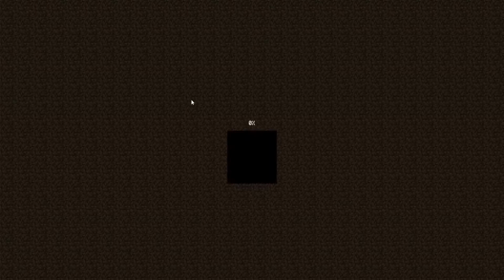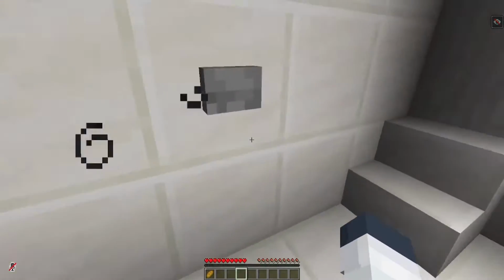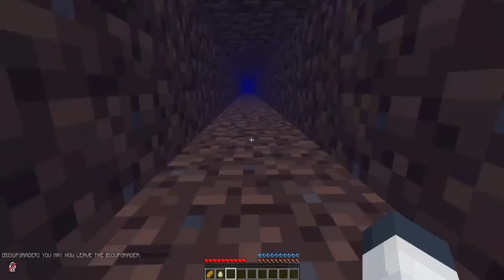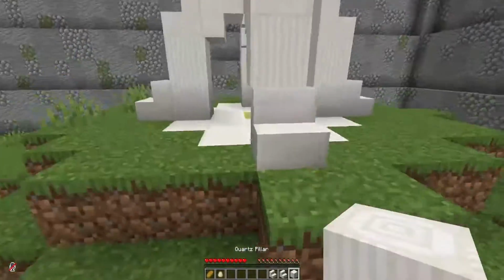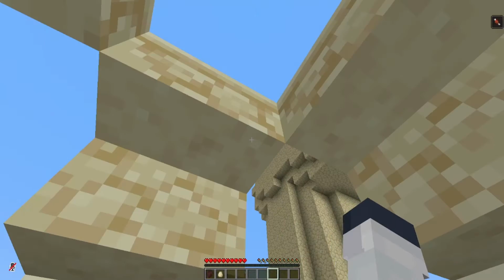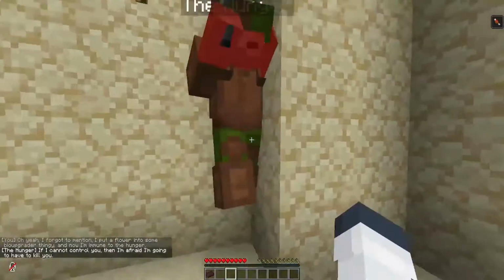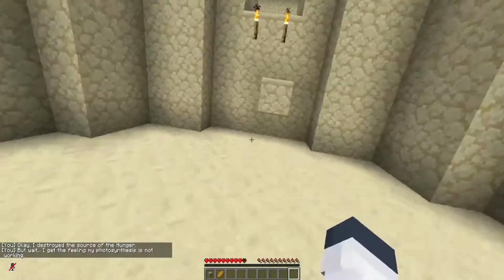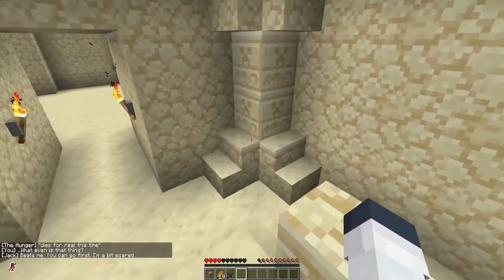Enhanced Mini-Walkthrough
Sooooo uhh I been beaten from this walkthrough just realized that the creator already made a walkthrough and I was off by 3 hours . . . whelp i aint letting footage go to waste yet

Alright so heres a mini walkthrough from da map